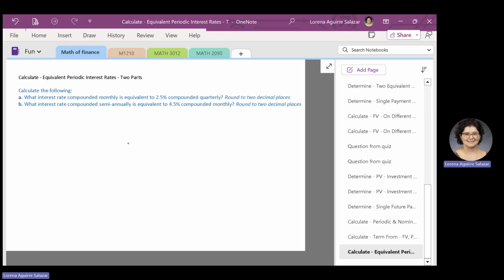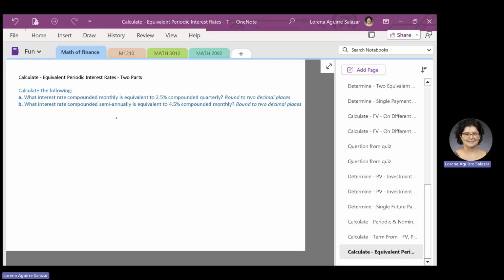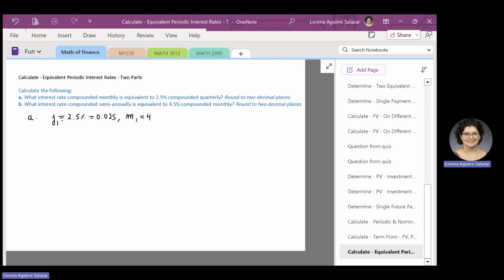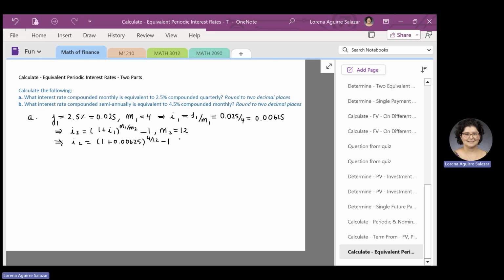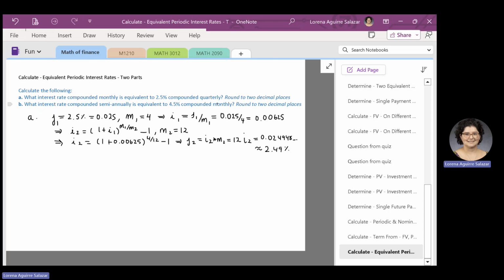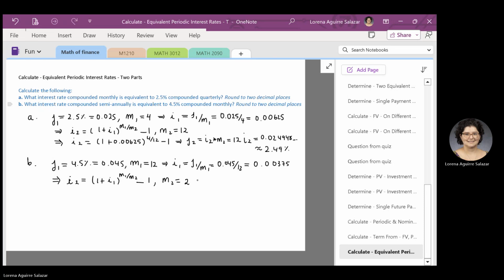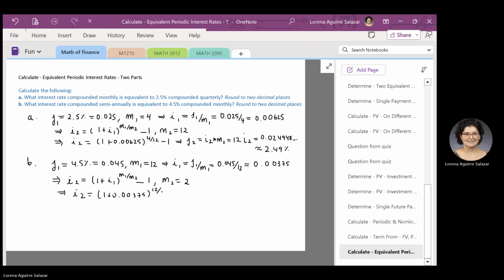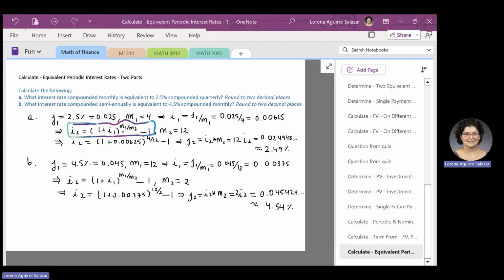Calculate - Equivalent Periodic Interest Rates - Two Parts